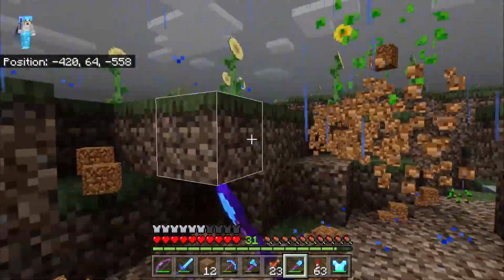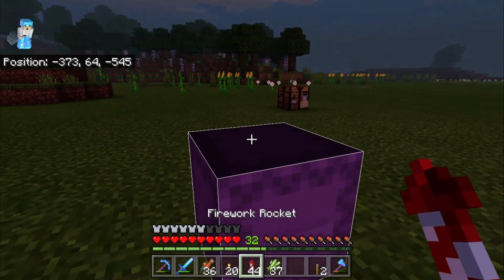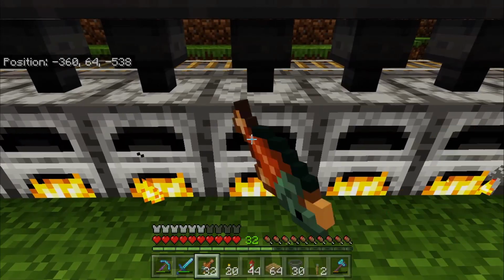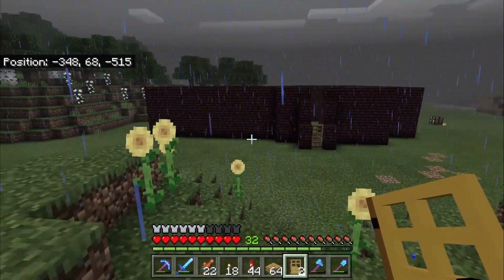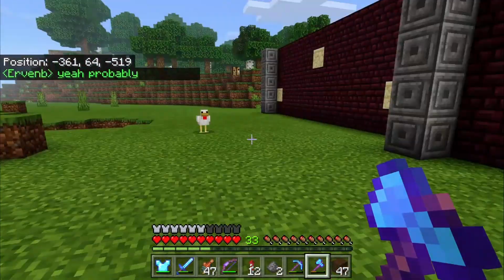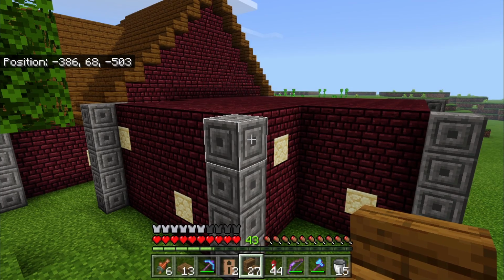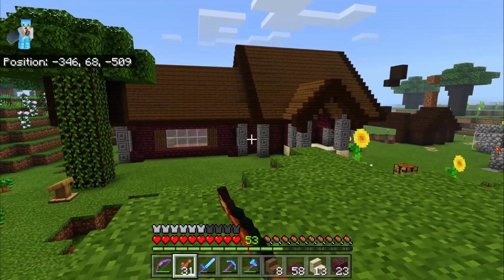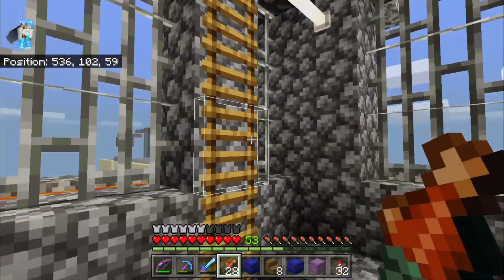I'M MOVING! Minecraft on Silverlake Survival #2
In this episode of my series on Silverlake Survival, I move to a new base area and build a new starter home, as well as a very efficient super smelter.